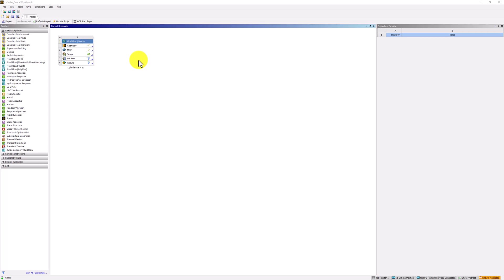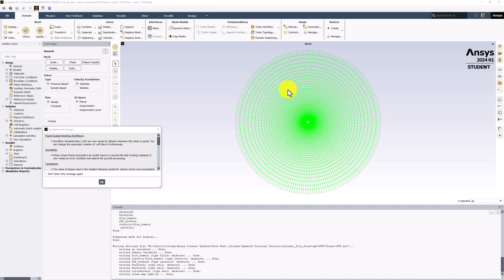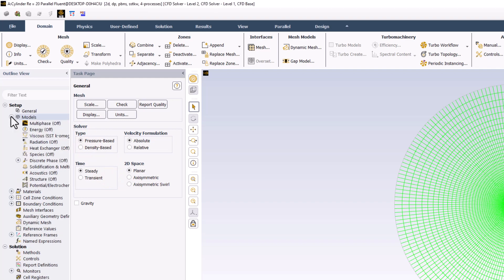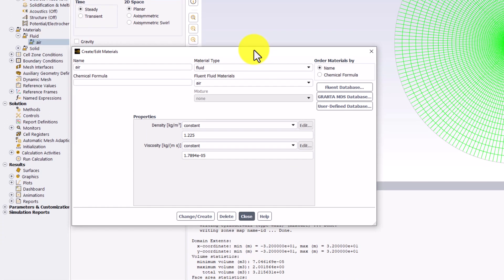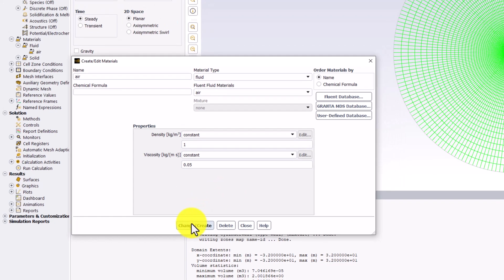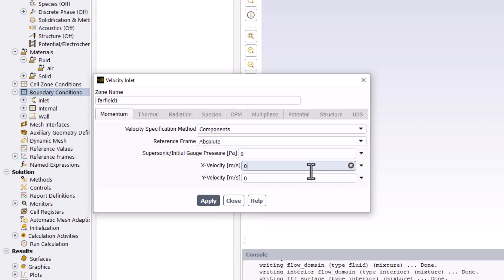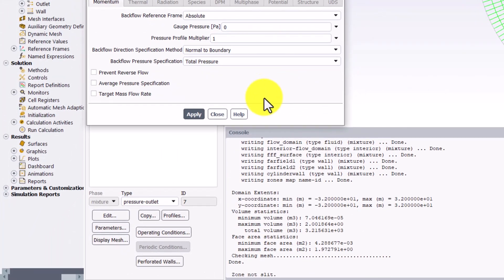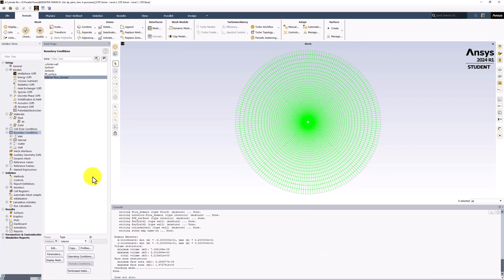Physics Setup | Steady Flow Past a Cylinder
This video contains a tutorial of the physics setup for the Ansys Fluent learning module